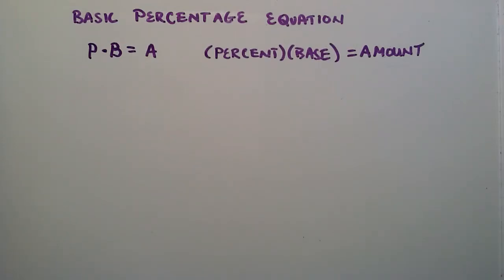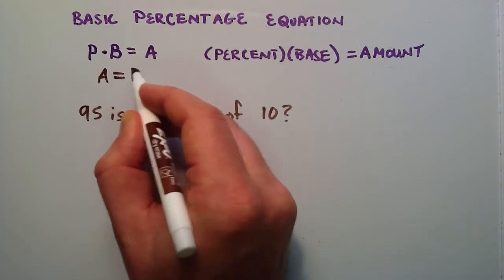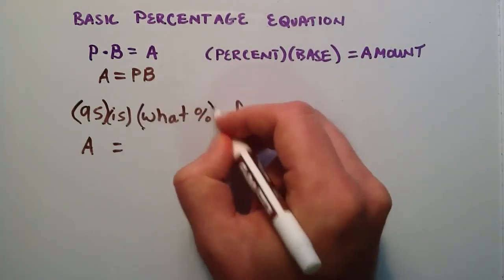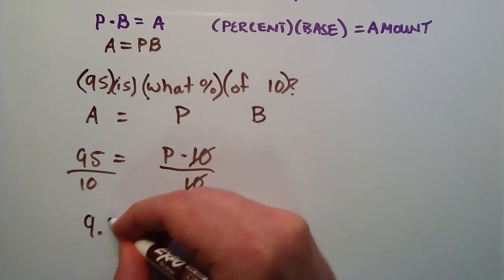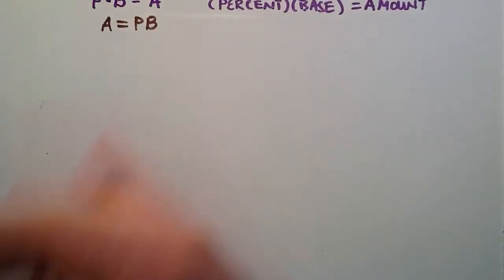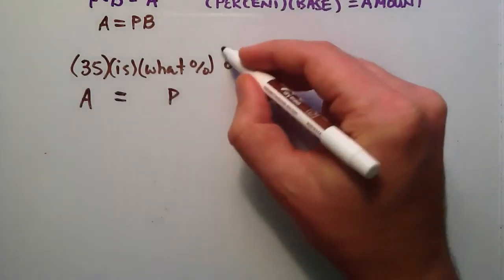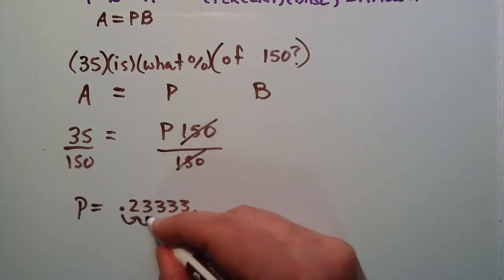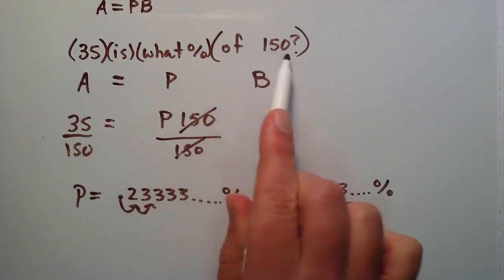Basic Percentage Equation , Part 3 , Intermediate Algebra , Lesson 35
More examples of the basic percentage equation.